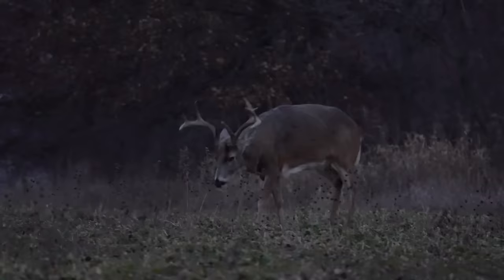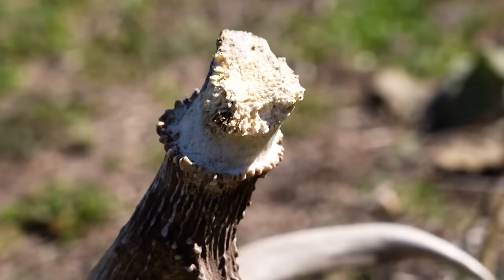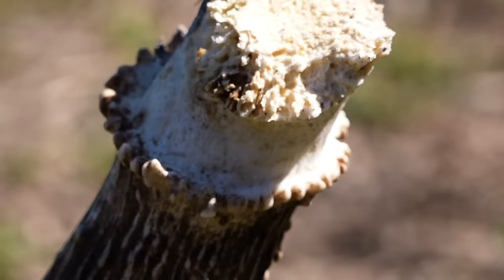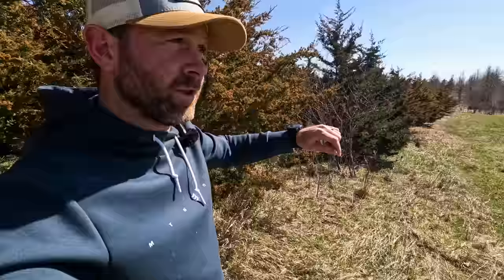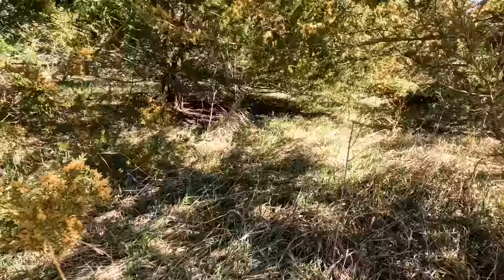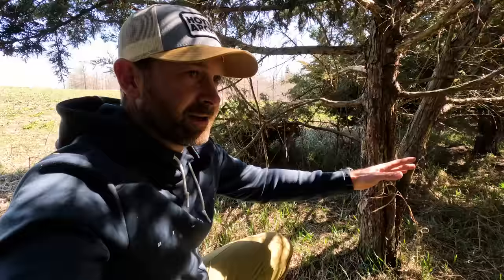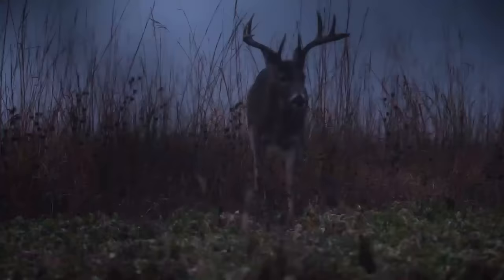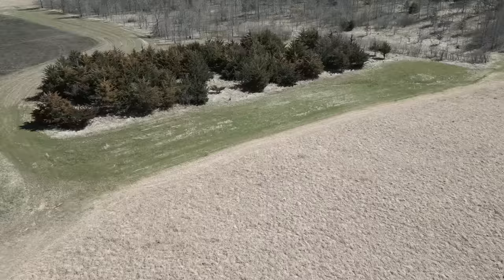A Shed I Didn't Want To Find...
In addition to showing a shed antler that is not ideal, I talk about the access and setup for the spot I bow hunted this past season.

For a limited time, save 20% on Food Plot products with code NEW.

Check out the Rize stand and save 5% at Elevate with code JARED5